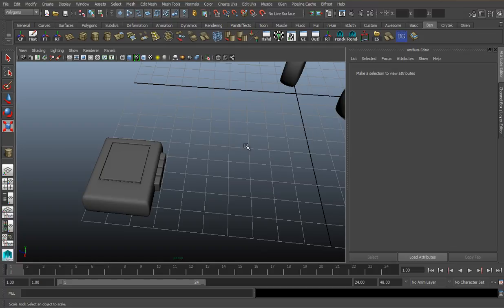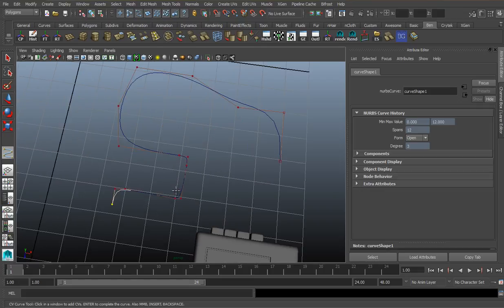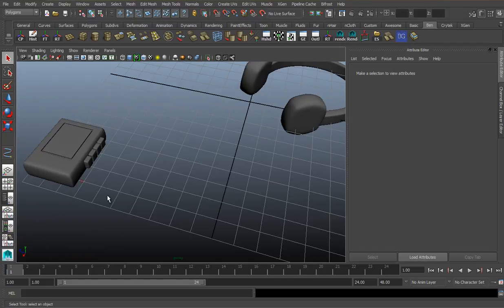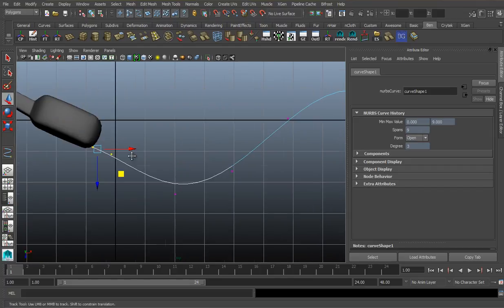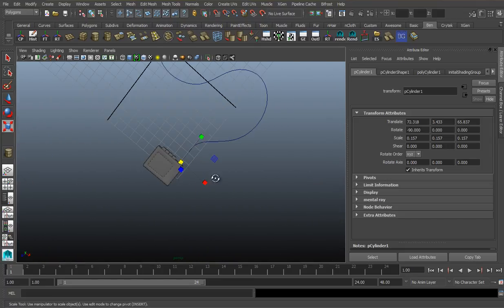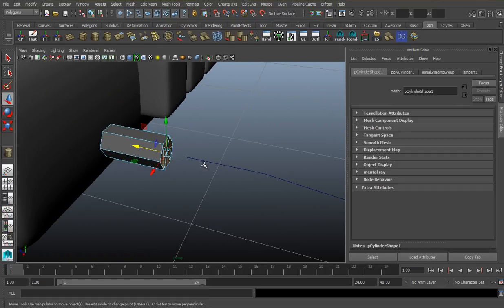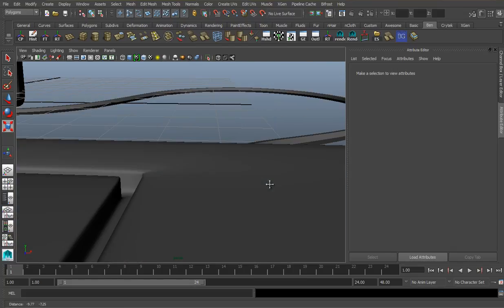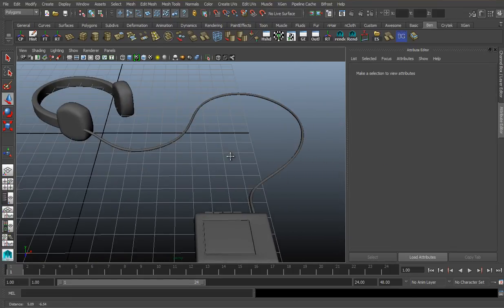Creating cables with curves in Maya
Helpful? ☕ You can buy me a cup of earl grey tea
This helps me stay awake editing more videos late at night after work.

The difference between the EP curve and CV curve tool: 00:37
Creating & adjusting the curve: 02:54
Preparing geometry for curve extrusion: 05:25
Extruding along the curve: 07:04
Removing hard edges caused by simplified geometry: 08:33